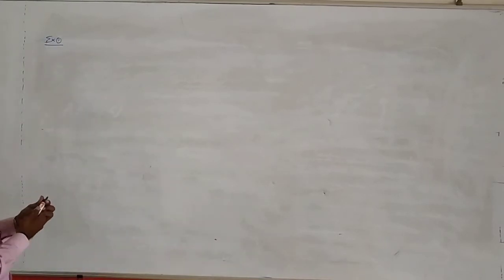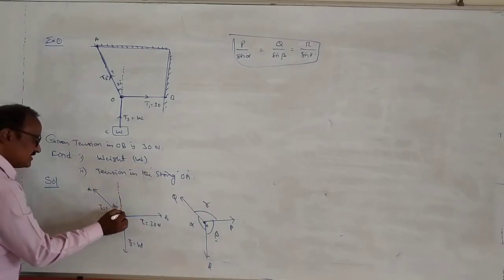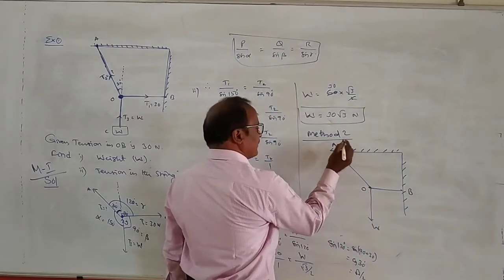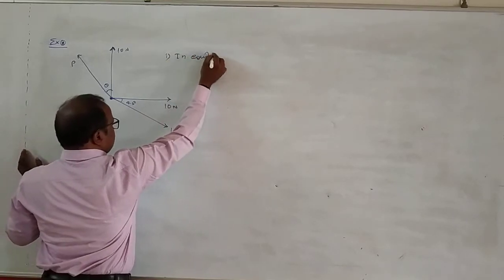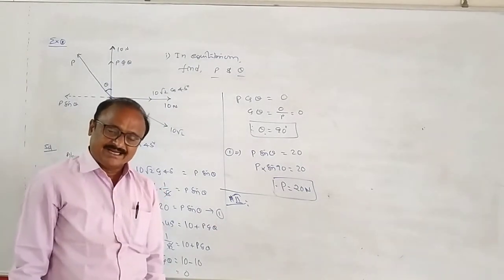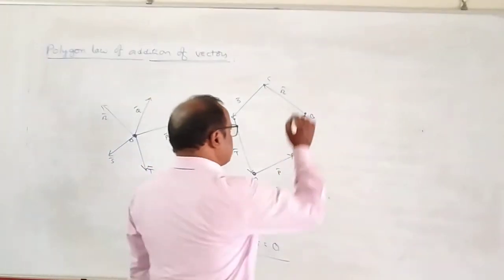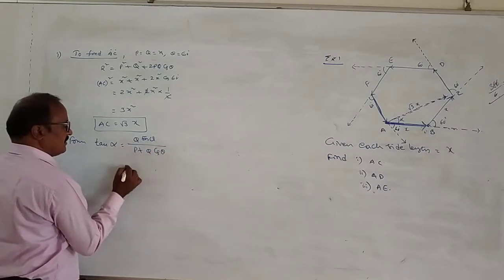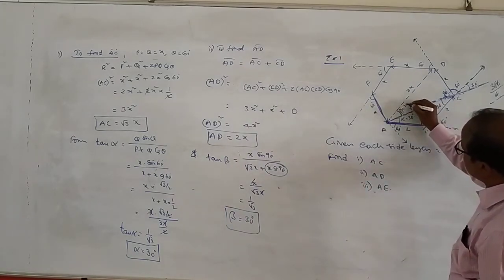JR. PHYSICS 22-06-2021 PART -I